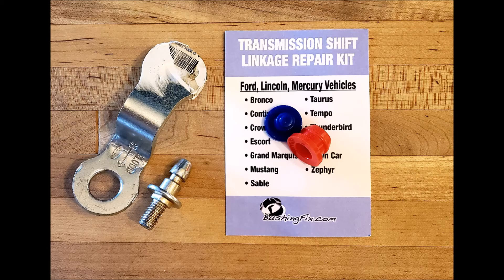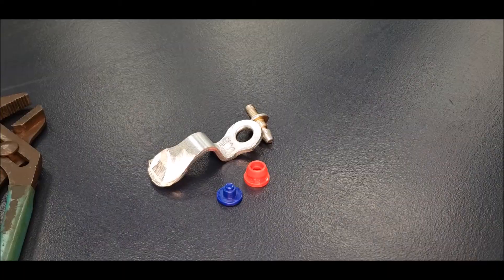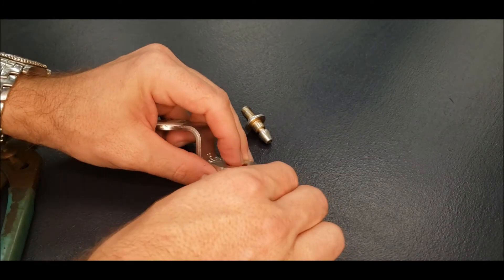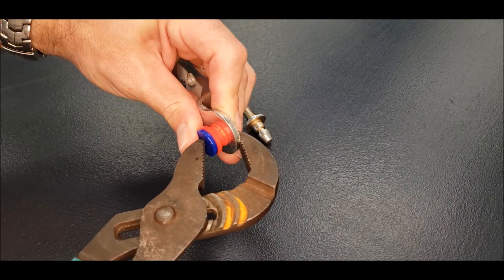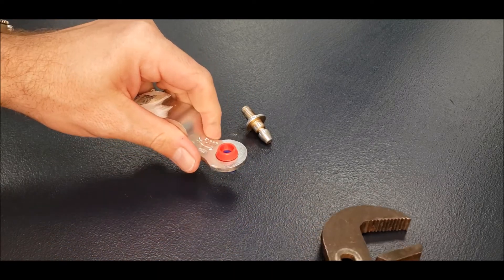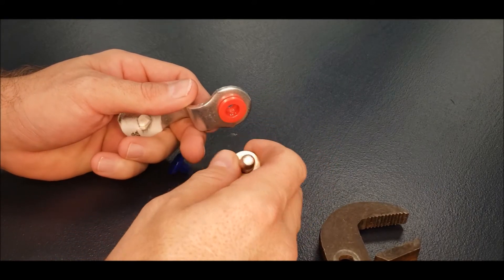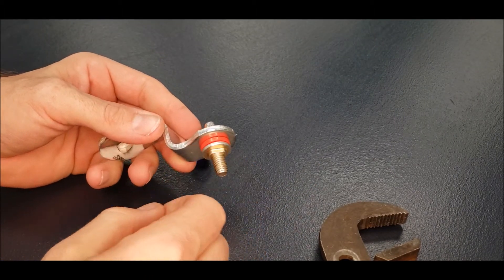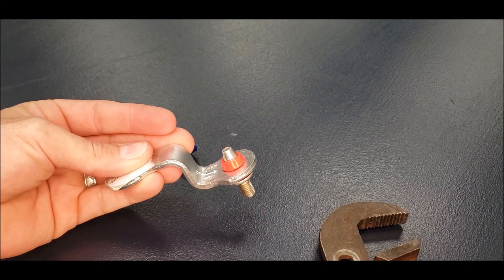BushingFix.com® FA1Kit40™ Lincoln Mark V Auto Transmission Shift Lever/Linkage Installation Video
The FA1Kit™ is a new BushingFix® solution.  The kit includes a replacement bushing and installation tool.  The kit will allow you to replace the broken transmission shift bushing by simply replacing it with a custom fit new bushing.

The FA1Kit™ fits many vehicles and a complete fitment list and ordering can be done here: